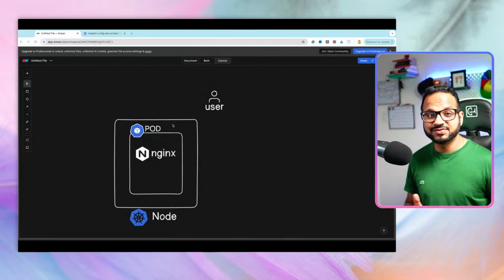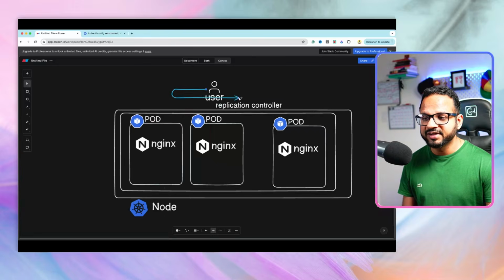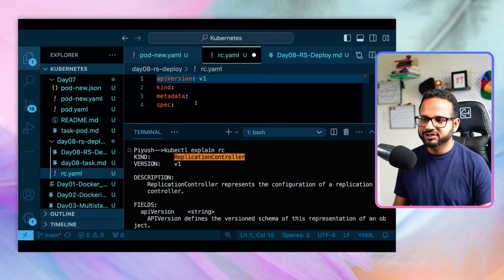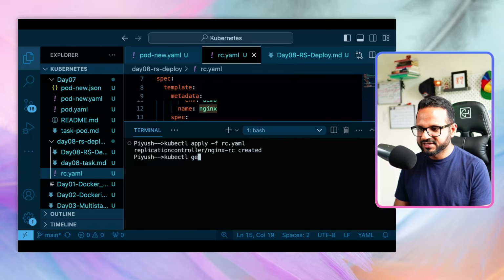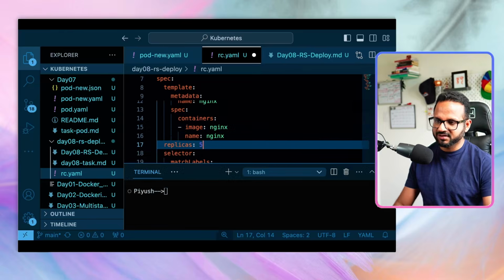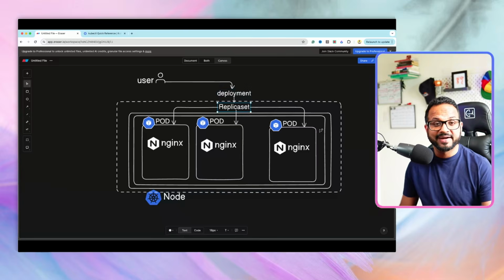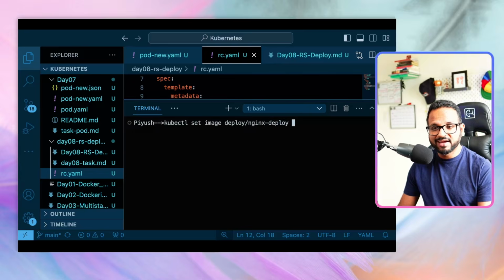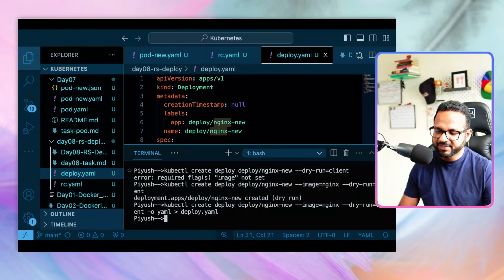Day 8/40 - Kubernetes Deployment, Replication Controller and ReplicaSet Explained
Welcome to Day 8/40 of the Certified Kubernetes Administrator (CKA) 2024 course. In this video, we will examine Kubernetes Deployment, Replication Controller, and Replica Set. We will discuss each component in detail and do a hands-on demo.

In this video, you'll learn:
- What is a replication controller in Kubernetes
- What is a ReplicaSet in Kubernetes
- How to create a deployment and replica set in Kubernetes using Kubectl
- How to create a deployment and replica set in Kubernetes using YAML